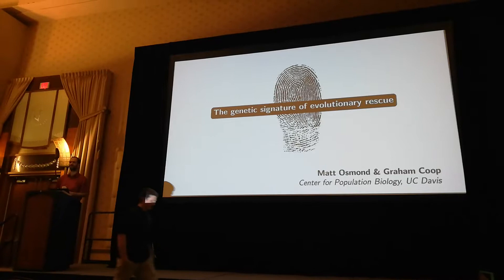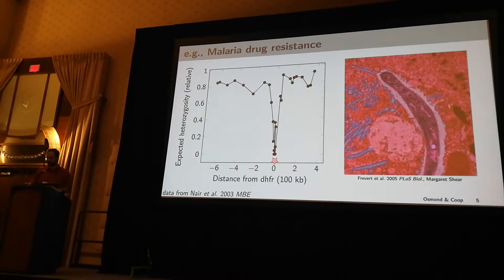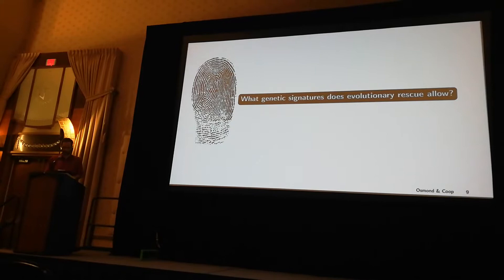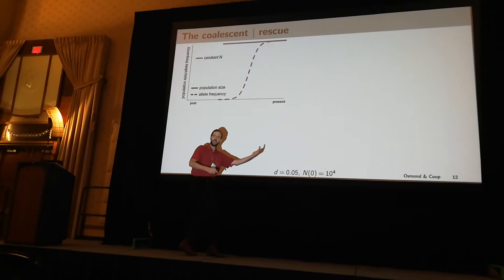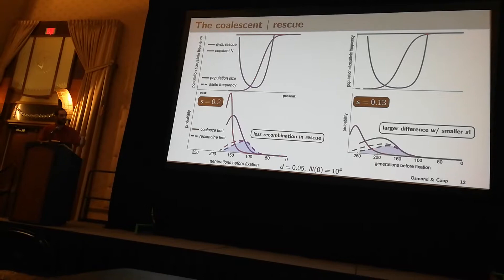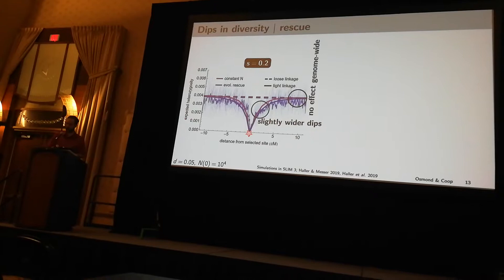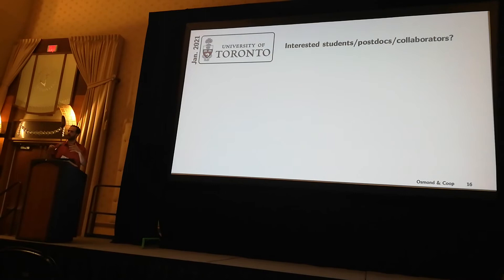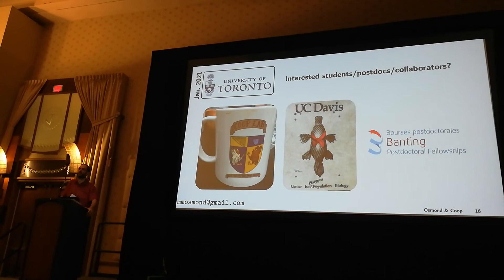Osmond: Genetic signatures of evolutionary rescue